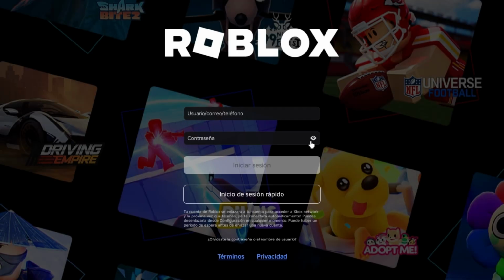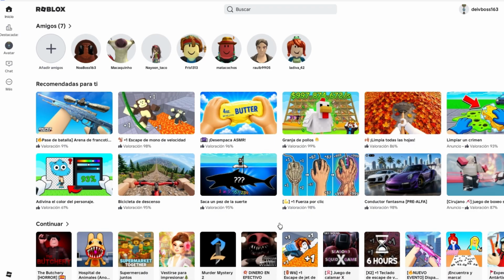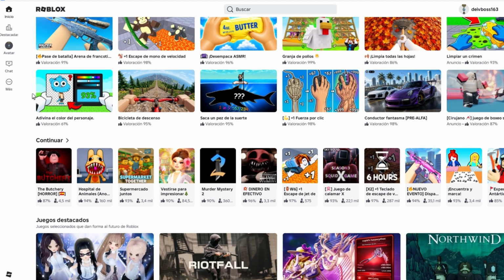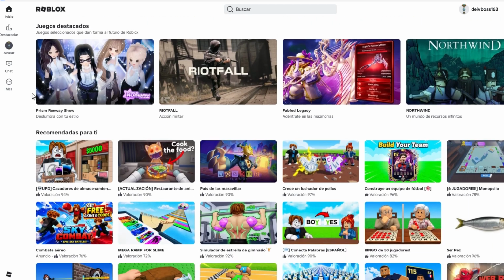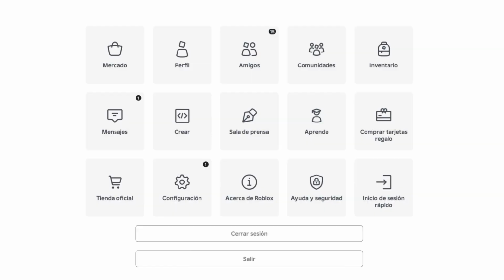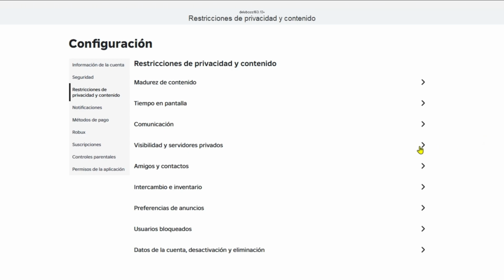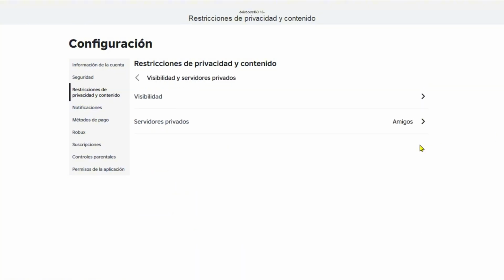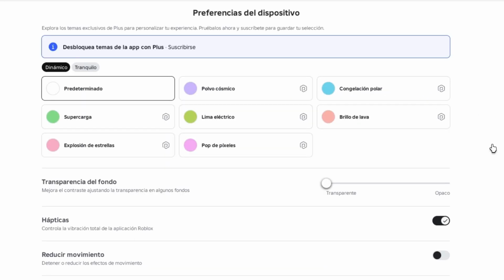✅How to FIX Roblox CRASHING on PC (2026) | Ultimate Fix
Is Roblox crashing, freezing, or suddenly closing on your PC? In this updated 2026 tutorial, I’ll show you how to fix Roblox crashing on PC, including unexpected crashes, freezes, launch problems, and other common issues that can prevent Roblox from working properly.

In this video, you’ll learn:

• How to fix Roblox crashing on PC
• How to fix Roblox suddenly closing
• How to fix Roblox not working
• How to stop Roblox from crashing
• How to fix Roblox on Windows 10 and Windows 11
• How to fix Roblox launch problems
• How to repair Roblox on PC
• How to reinstall Roblox correctly
• How to update Roblox
• How to fix common Roblox errors
• How to check Roblox files
• How to fix Roblox performance problems
• How to update your graphics drivers
• How to check your Windows settings
• How to fix problems after a Roblox update
• How to get Roblox working properly again

Throughout the video, we’ll go through several solutions for Roblox crashing on PC, starting with the simplest troubleshooting methods and moving on to additional fixes for more persistent problems.

We’ll also cover what to do if Roblox freezes, closes unexpectedly, fails to launch, or starts crashing after an update.

This tutorial is designed for players who use Roblox on PC and are experiencing crashes, freezes, launch problems, or other issues while playing.

If you’re searching for how to fix Roblox crashing, Roblox keeps closing, Roblox not working, Roblox freezing on PC, how to fix Roblox on Windows 11, Roblox crashing fix, or how to stop Roblox from crashing, this tutorial will show you several solutions step by step.

Important: The correct solution may vary depending on your Roblox version, Windows version, graphics drivers, and PC configuration. Keep Roblox, Windows, and your PC drivers updated for the best compatibility.